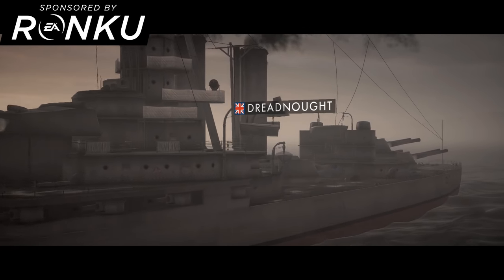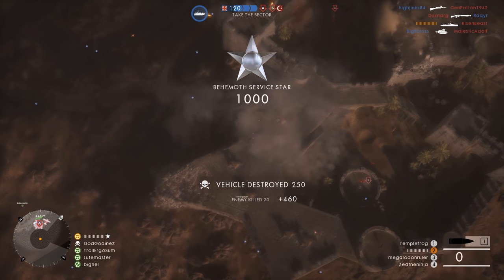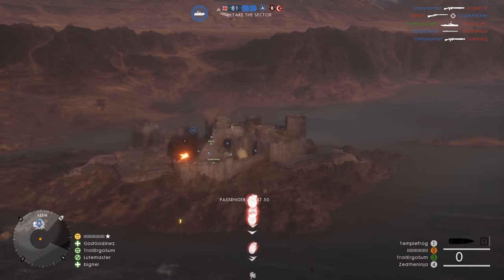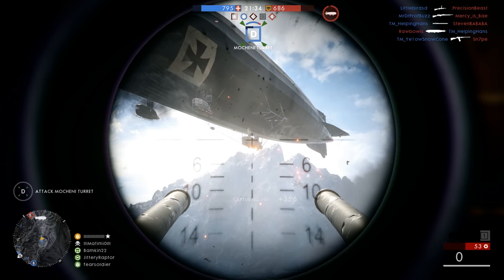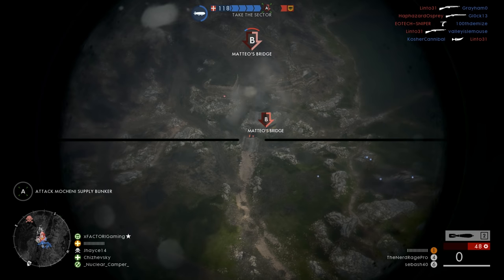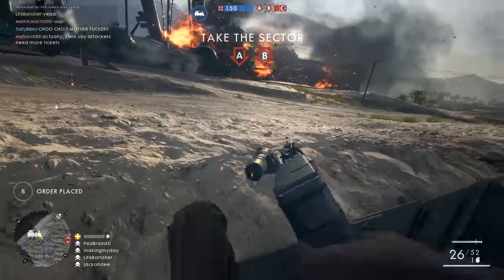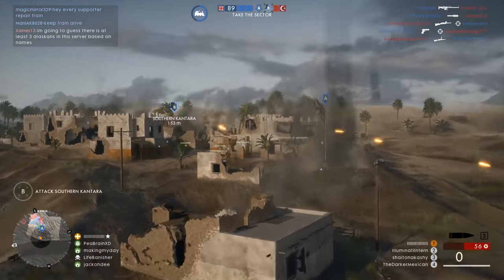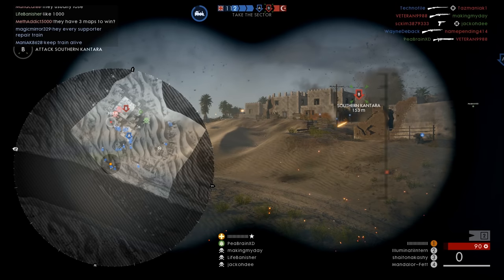Behemoth Guide - How To Wreck Everyone! | Battlefield 1 Dreadnought Airship & Train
Hey guys today we're going see how to use each Behemoth to its full extent in BF1.